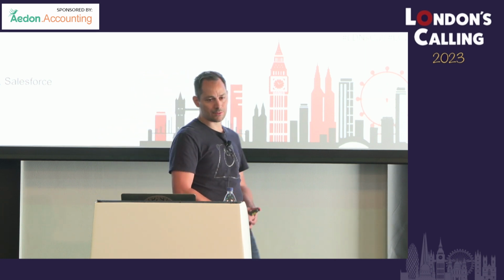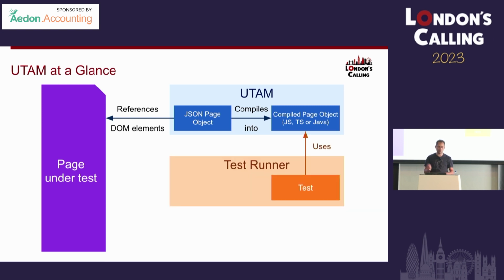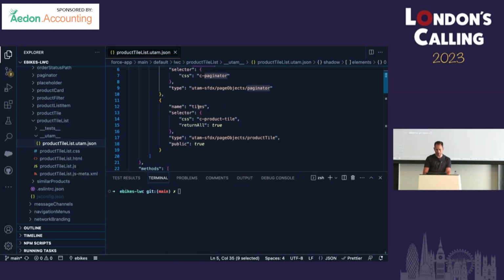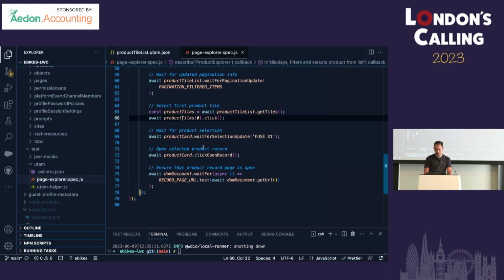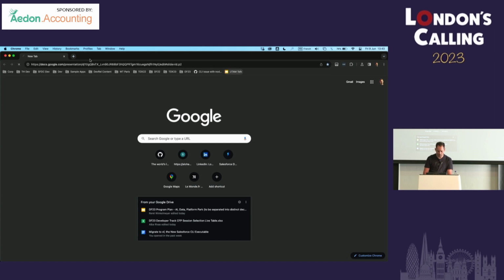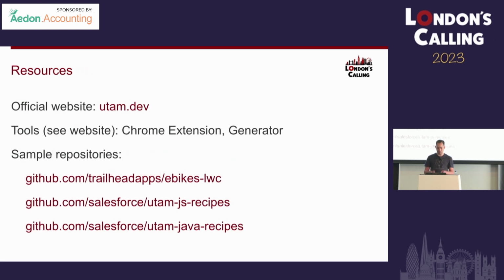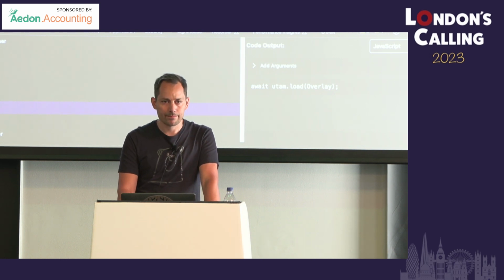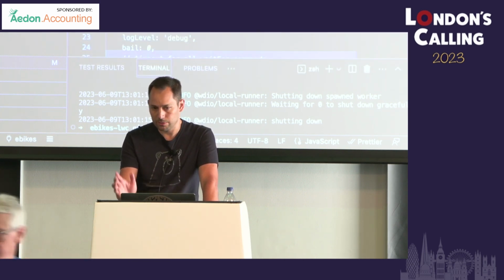Meet UTAM, Your New Best Friend for End-to-End Testing with Philippe Ozil at LC23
Running End-to-End (E2E) tests and maintaining them is complex. Join my session and learn about the UI Test Automation Model (UTAM). UTAM is an Open Source solution built by Salesforce that lets you run UI tests on any kind of app with an easy to maintain structure. We’ll walk you through a practical example with a Salesforce app and you’ll learn about the key features and tools that make UTAM a game changer for E2E testing.